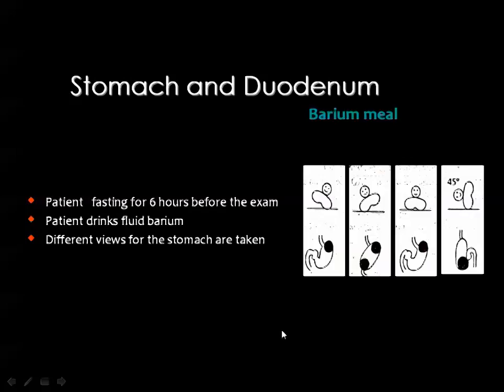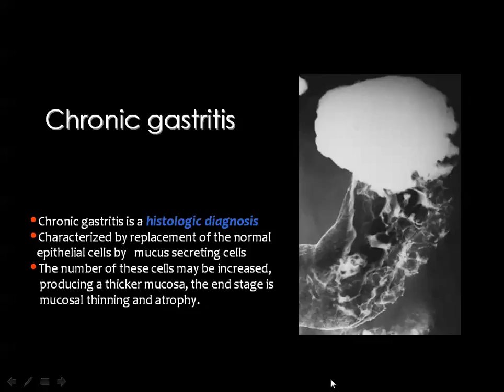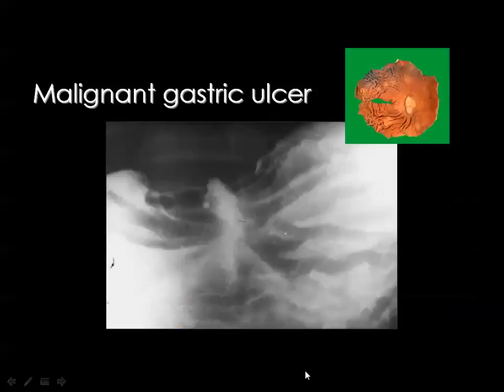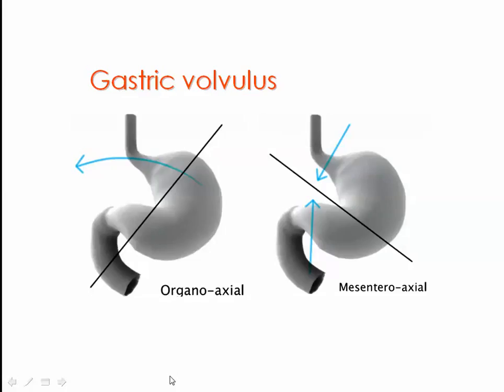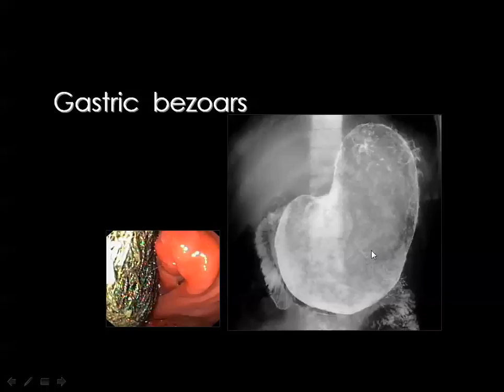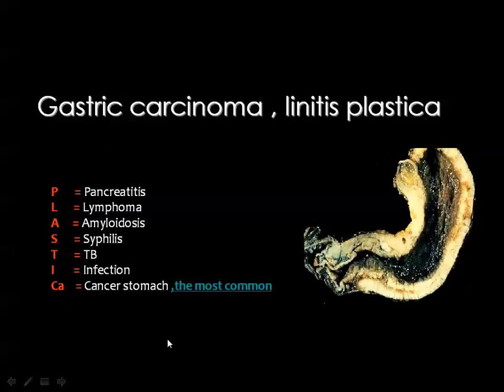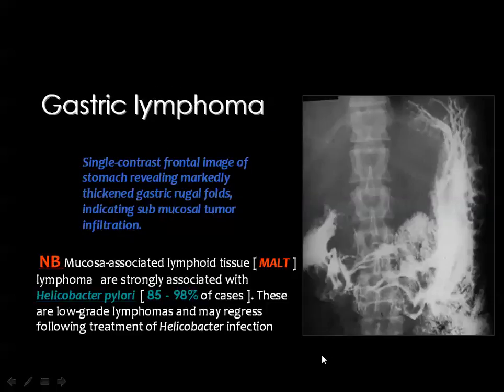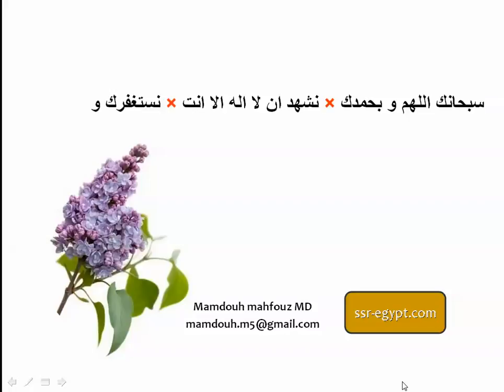Imaging of the stomach DRE 5 Dr Mamdouh Mahfouz 720p